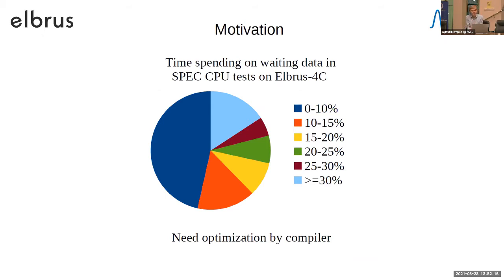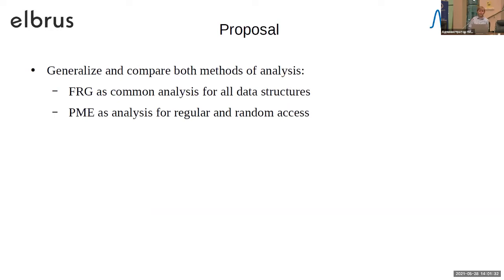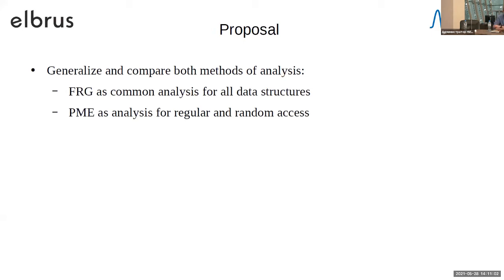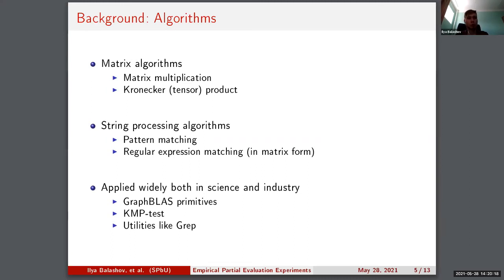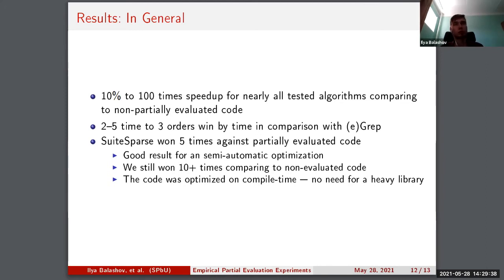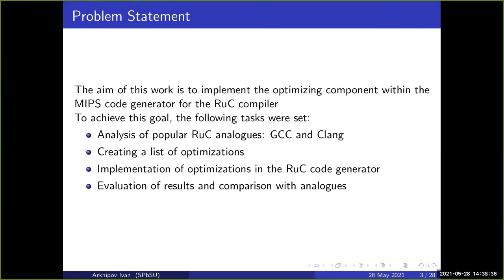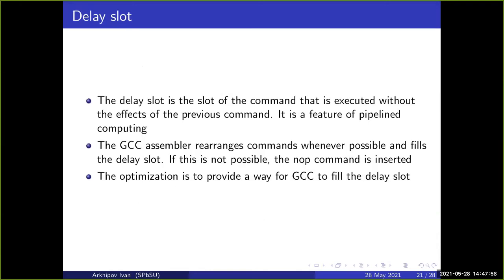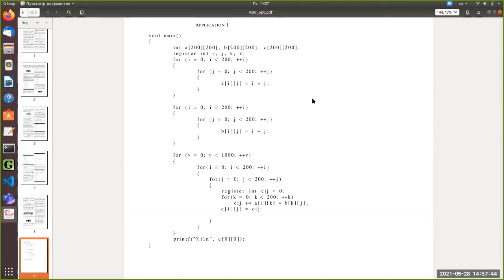09. Programming Languages and Compilers section